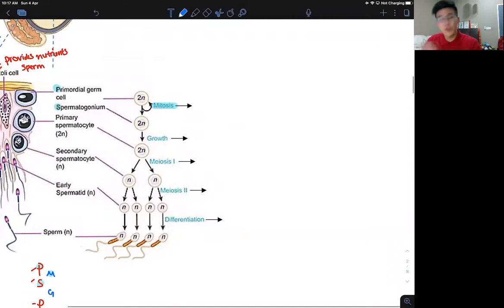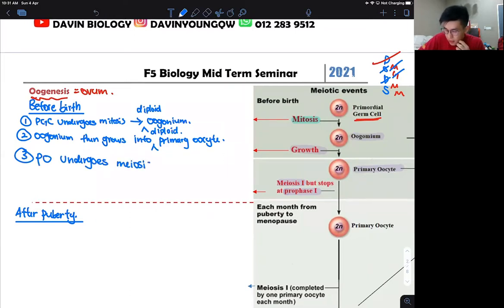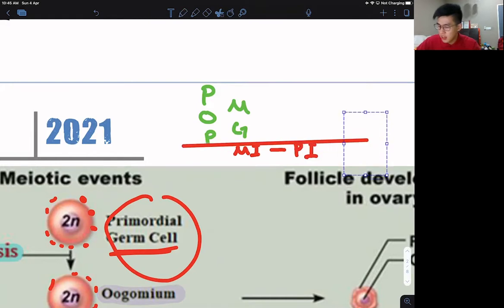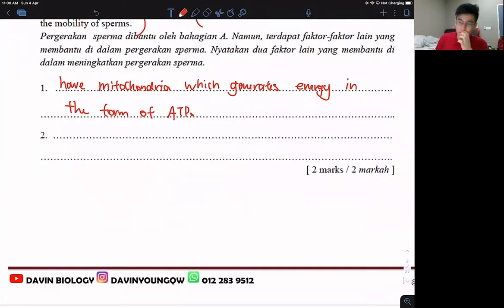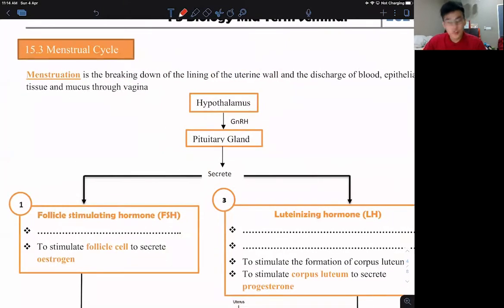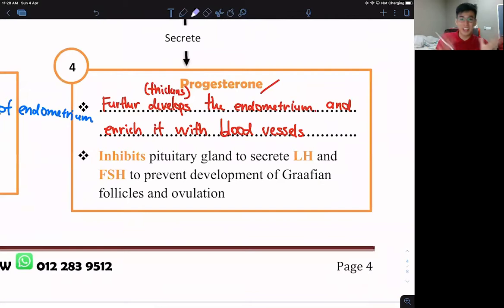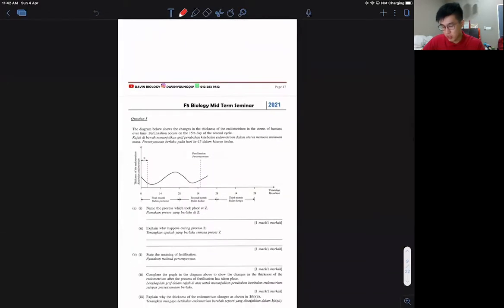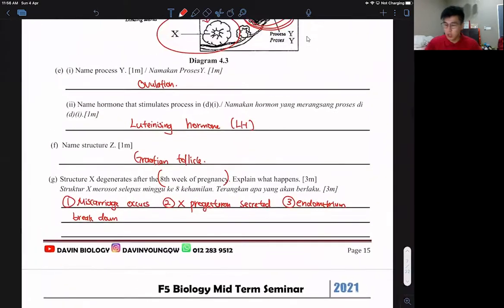[ENGLISH] LIVE SEMINAR - KSSM F4 C15 ENG Gametogenesis and Menstrual Cycle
F5 LIVE SEMINAR - Revision for F4 C15

Link for the notes and answers in this video